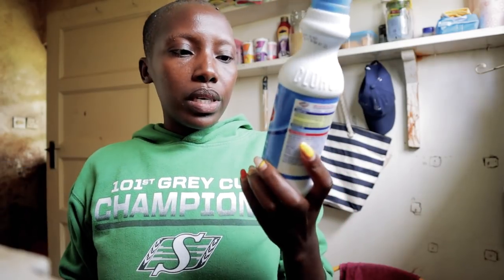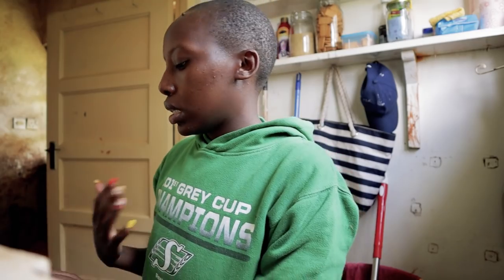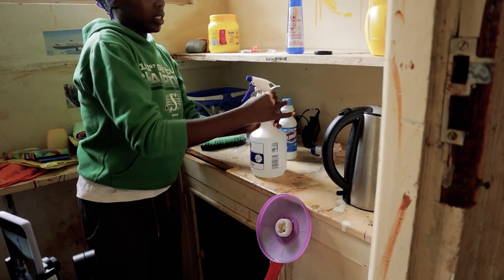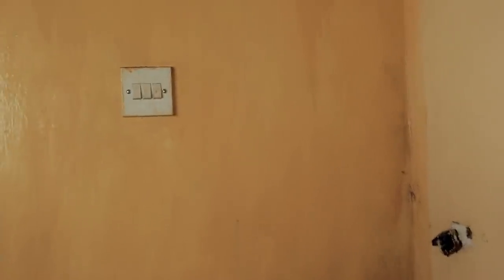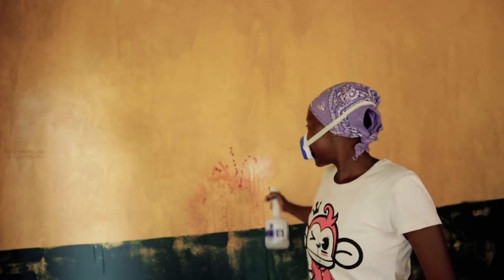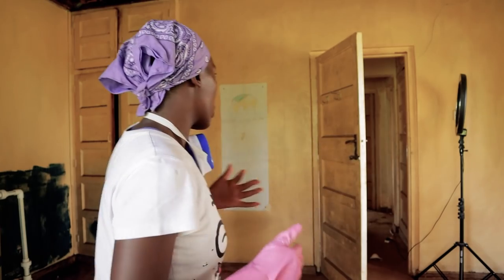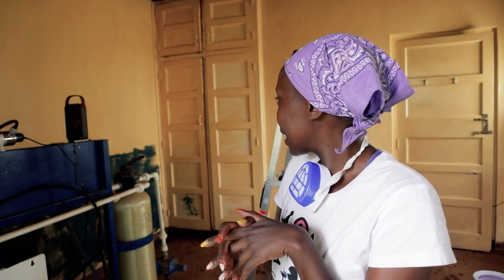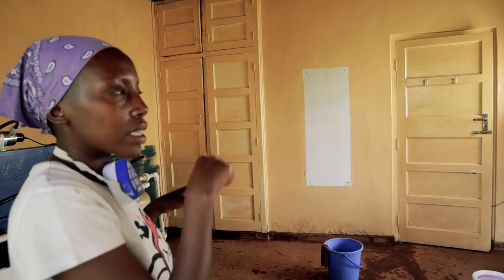Cleaning Decades of Dirt in Two Hours // Just Doing Life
I had to clean decades of dirt off the walls in preparation for the renovation. I was so worried about how to go about this cleaning project. At first, i thought i'd have to buy a pressure washer but thanks to Tiktok and alittu Googling, I decided to give this method a try.
What I liked most was that all the supplies are everyday products that you probably already have at home. The price point is also not bad.
I also organized my stuff in storage before we start sanding and waxing the wooden floors. Cleaning out the cobwebs wasn't as crazy as I expected.
I am very excited the walls look so good now and are ready to get worked on. Our first makeover is about to go down,

If you enjoyed this video you can join our ever growing furmily.

Love, Muthoni.

C L E A N I N G  S U P P L I E S

+ Clorox Bleach
+ Pride All Purpose Liquid Detergent
+ Sunlight Powder Soap
+ Peptang white Vinegar
+ Cleaning cloth